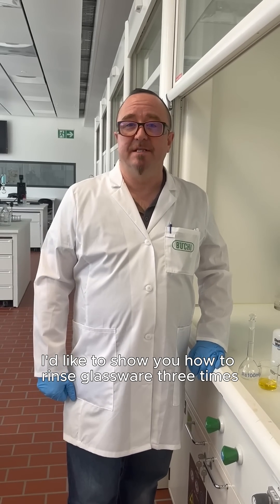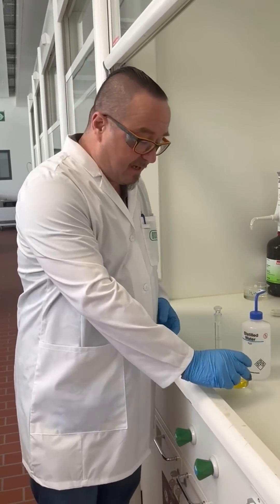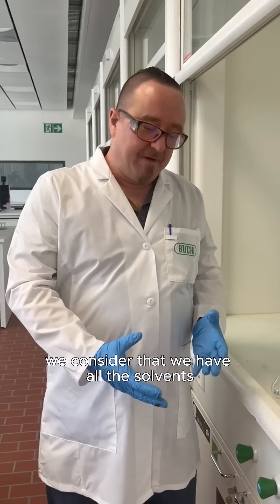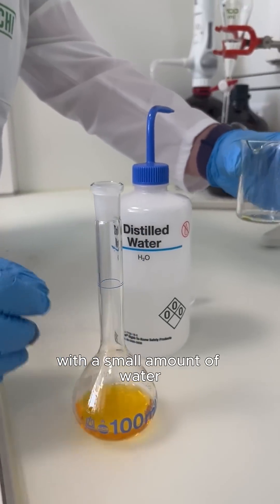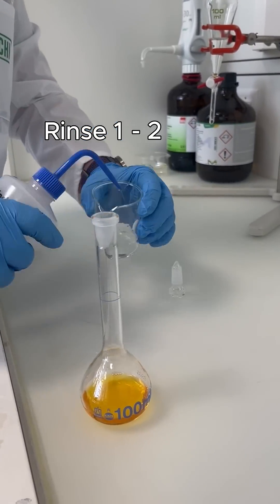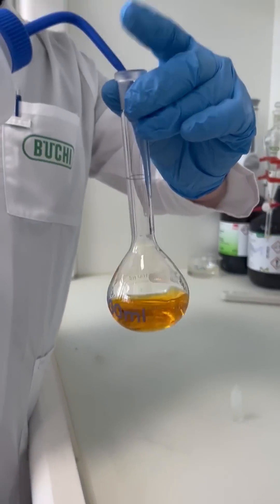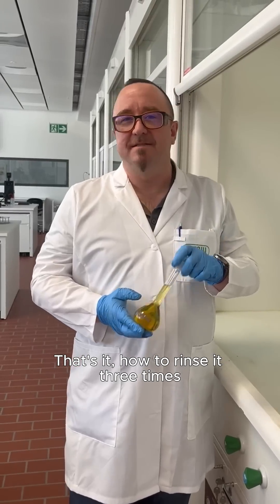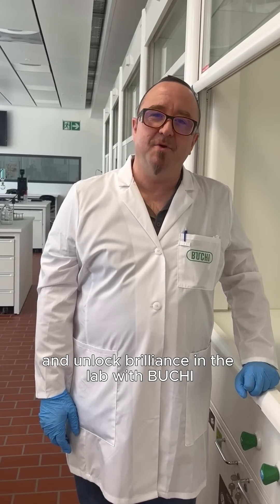How Can You Properly Rinse Lab Glassware?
Accurate results start with clean glassware.
 But do you know the correct rinsing method based on what you’re cleaning?